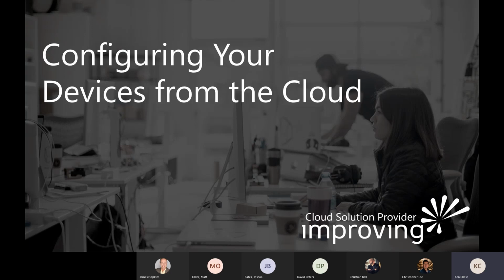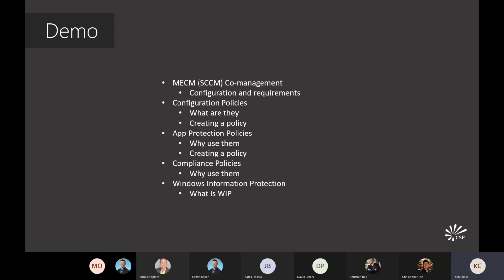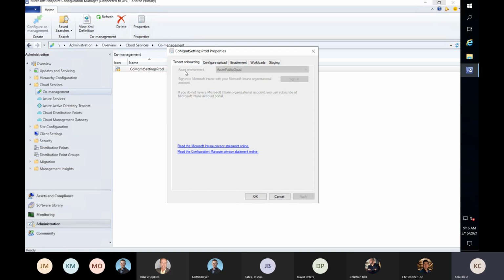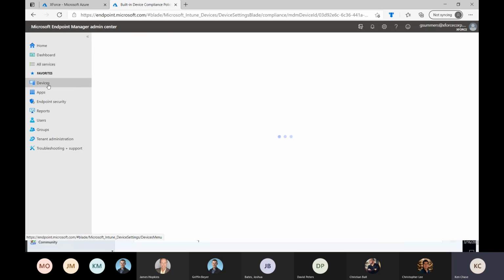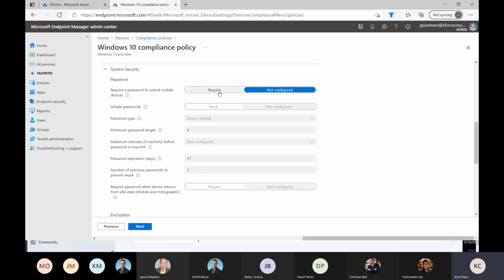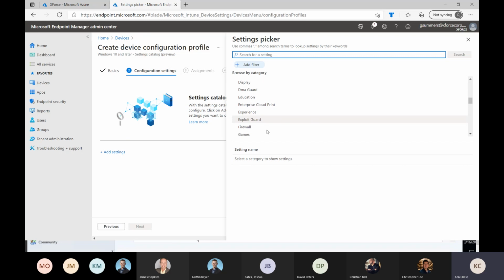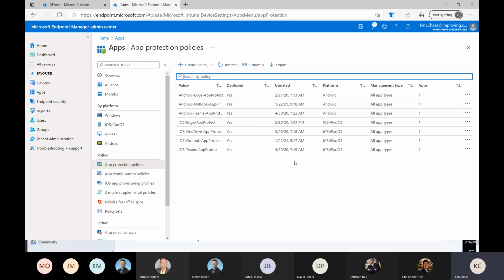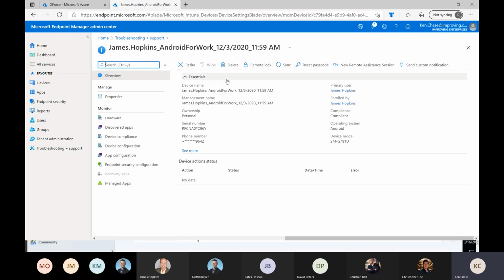Improving CSP Configuring Your Devices from the Cloud 20210316 120307 Meeting Recording